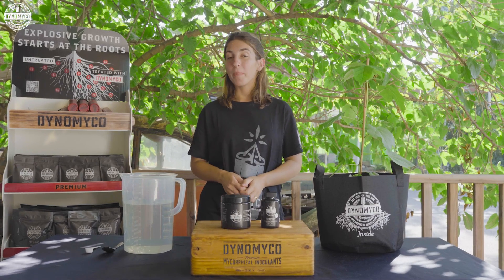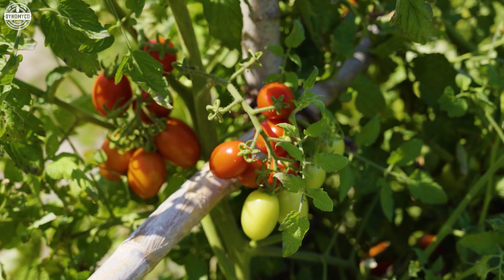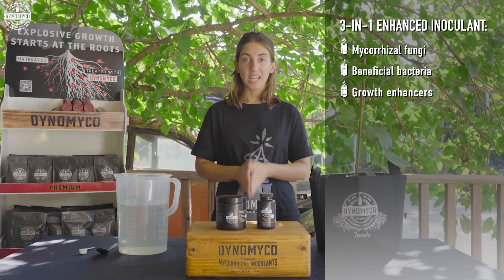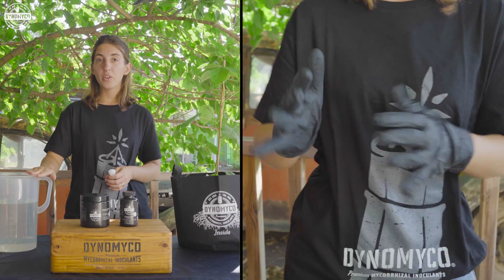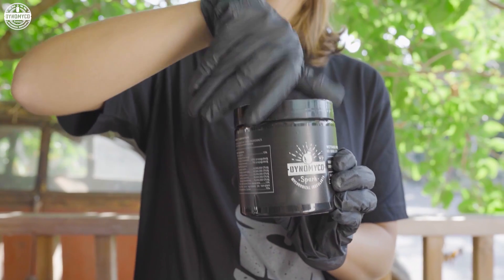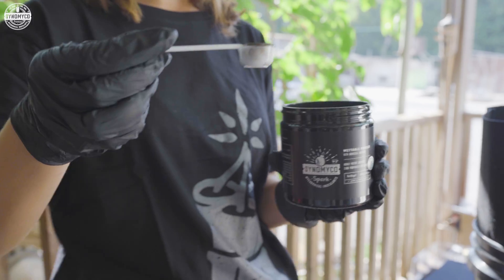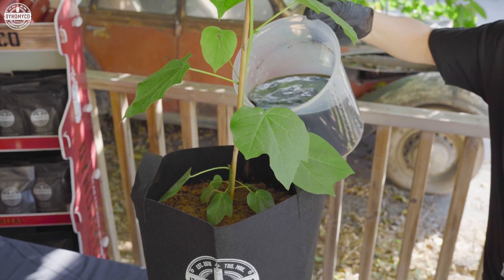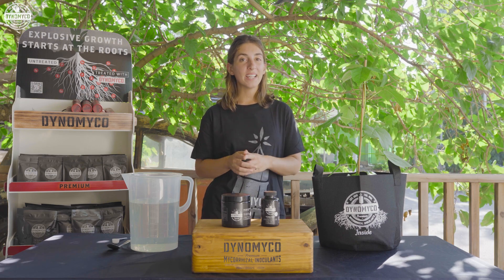DYNOMYCO Spark Wettable Powder - Application Method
DYNOMYCO® Spark: a unique blend of mycorrhizae, Mycorrhizae Helper Bacteria (MHB), and biostimulants - supports plants throughout the entire growth cycle.

With mycorrhizae underpinning your rhizosphere, beneficial bacteria availing nutrients for your plants, and bio-stimulants enhancing growth, DYNOMYCO Spark gives your plants a head start with ongoing benefits.

DYNOMYCO Spark’s wettable powder formula easily incorporates into multiple types of planting systems, whether seed treatment in a planter box, in-furrow, or via drip irrigation.